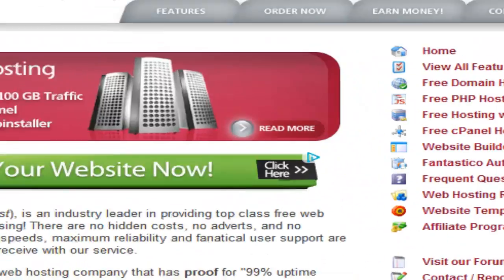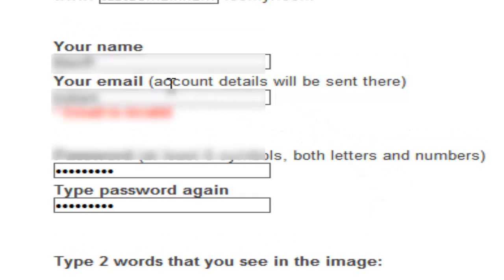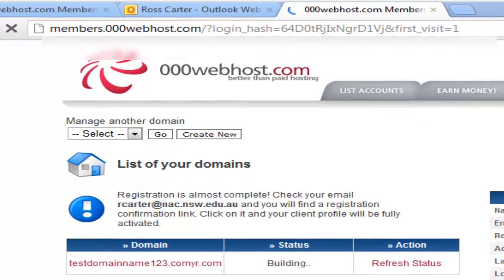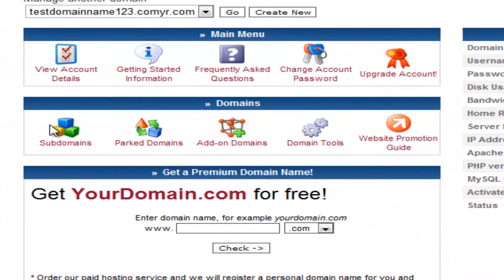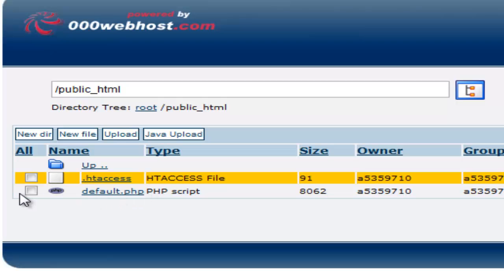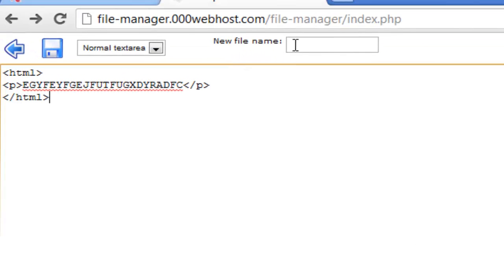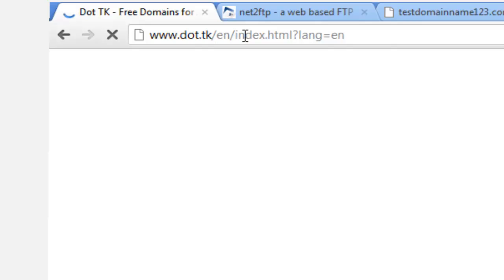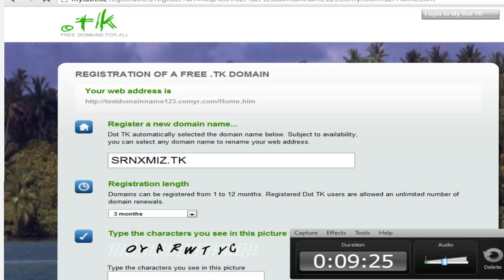HOW TO PUBLISH A HTML Website For FREE!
In this video I will show you on how to publish you html website for free.